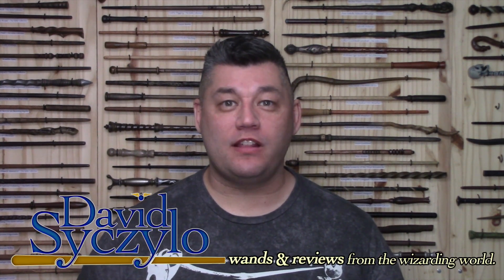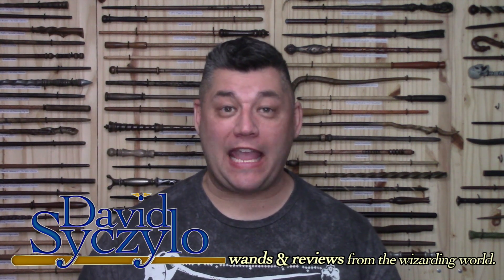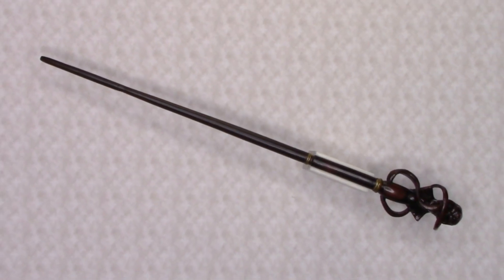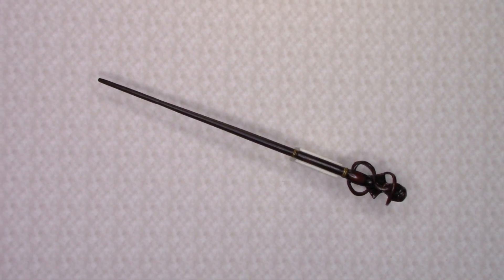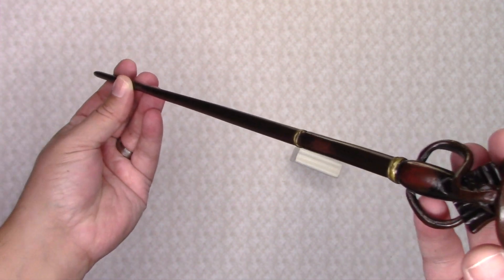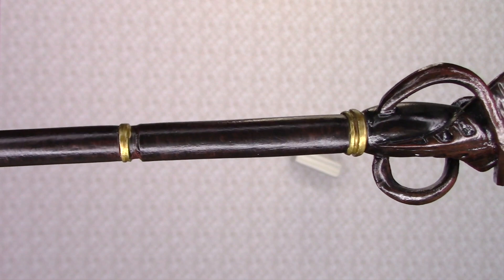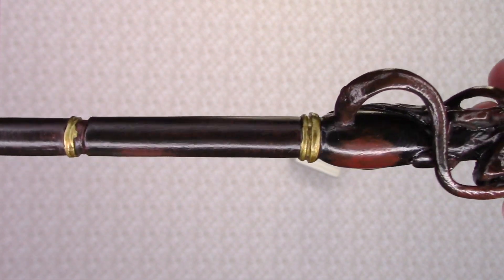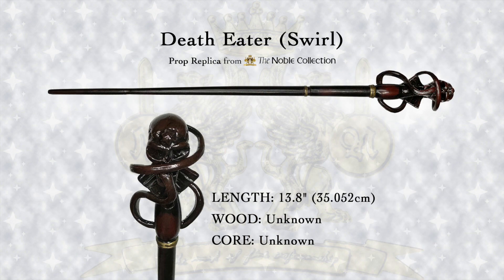Death Eater Swirl Wand - The Noble Collection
This is the Death Eater (Swirl) wand replica from the Noble Collection.

*All comments made in this video are of my own opinion. I do not get paid to review items nor do I have any sponsors at this time (of recording). All items that I review I have purchased with my own money. I leave a link to where I purchased the wand or item so that you may also have the opportunity to acquire one as well. I an honest about what I think and say about the item(s) I review and sometimes what I say may seem harsh or silly. But I feel you have to be honest when reviewing an item so that others will know what to expect if they plan on obtaining the item that was reviewed.

I render my videos at 1920 X 1080

All donations will be mentioned with a Thank You on my channel “Wands and Reviews.”

Thank you for visiting my channel. I hope you visit again soon.